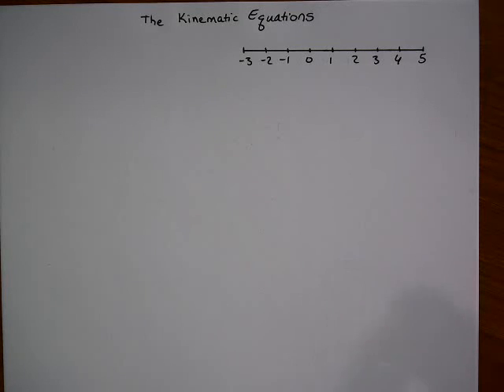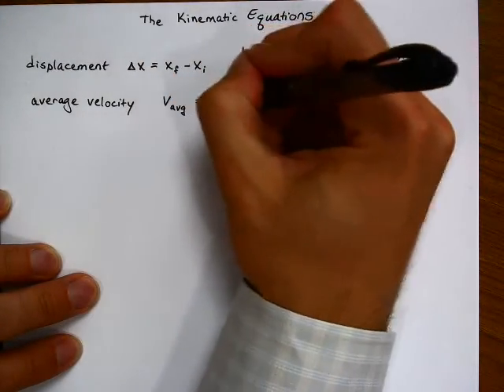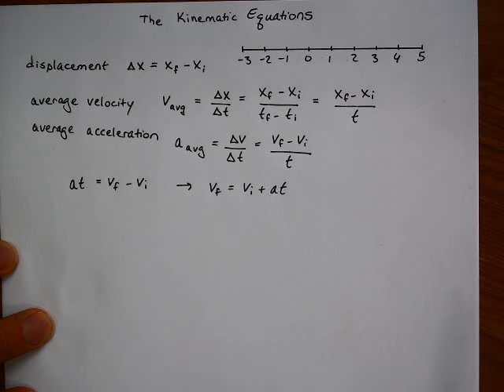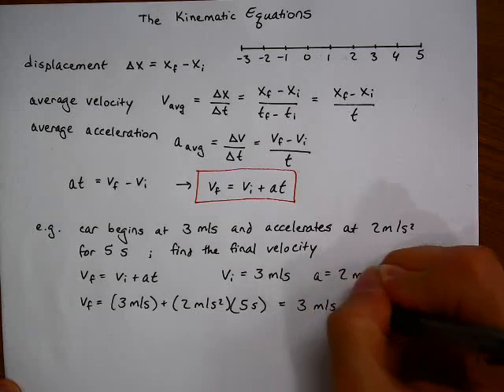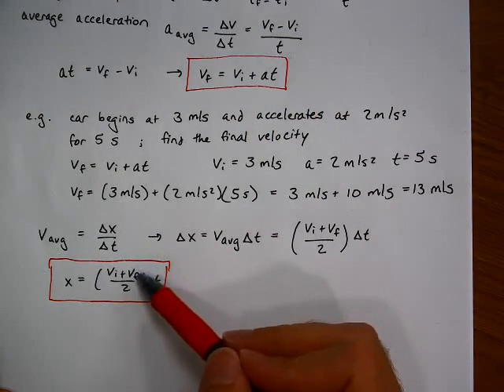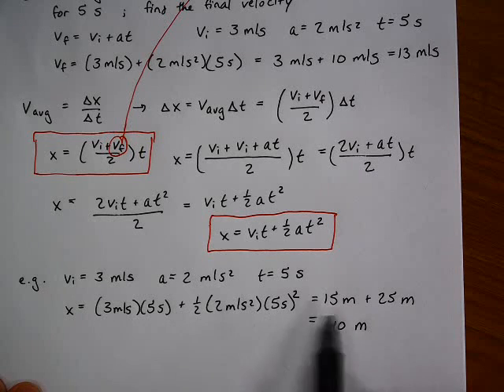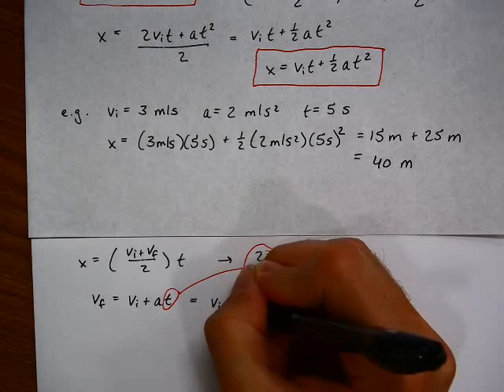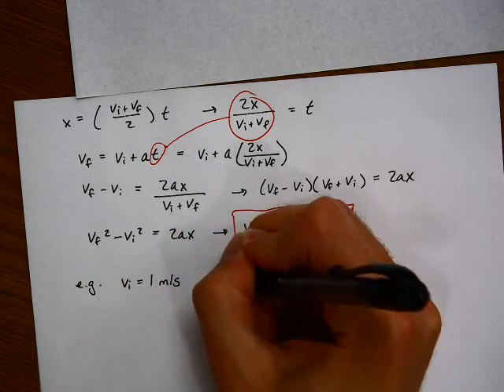Kinematic Equations 1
Derivation of the four kinematic equations and a few sample problems using them.